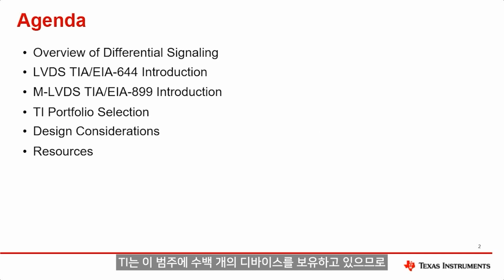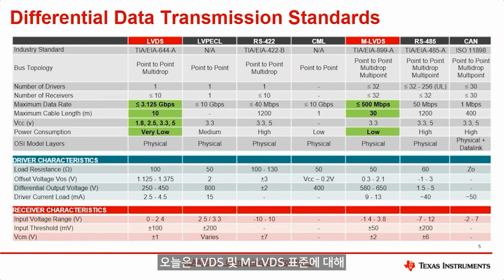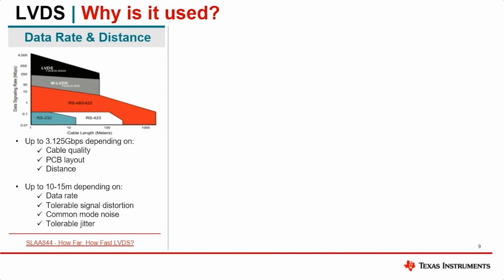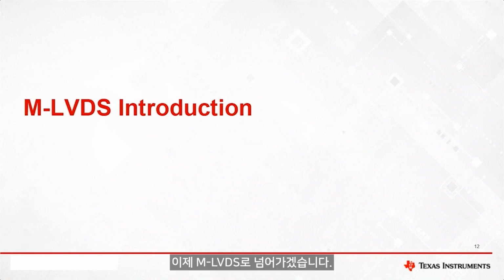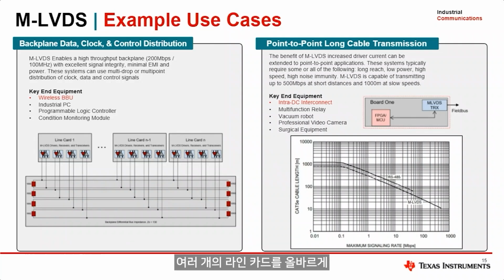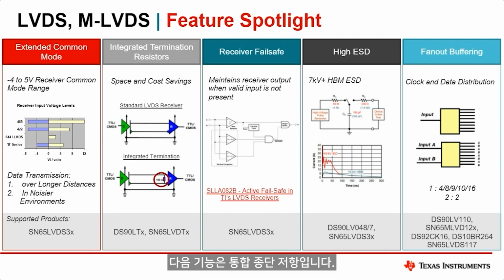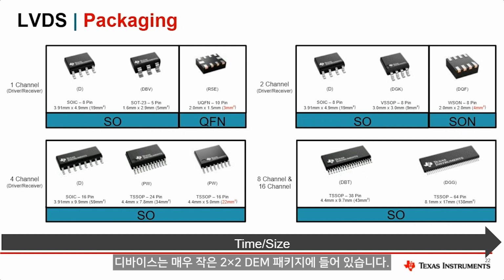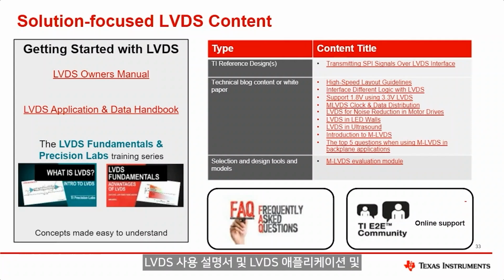TI LVDS 포트폴리오 소개 및 선택 가이드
이 세션에서는 TI LVDS 포트폴리오 소개하고 선택하는 방법에 대한 가이드를 안내해 드립니다.
[제품 알아보기] TI LVDS, M-LVDS 포트폴리오
[발표자료 확인하기] 프레젠테이션 확인하기